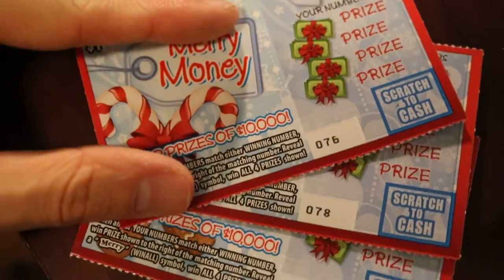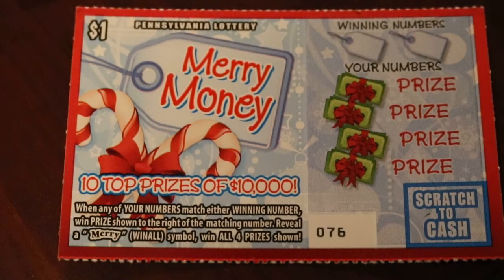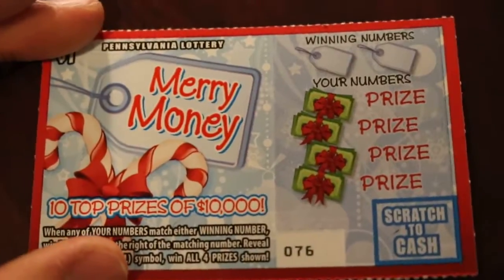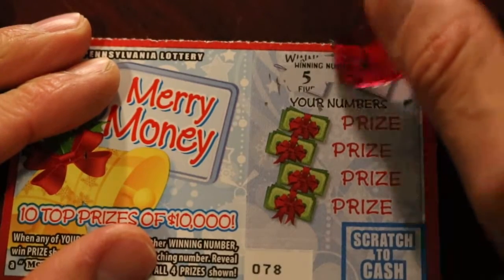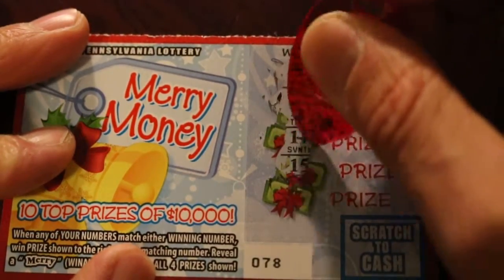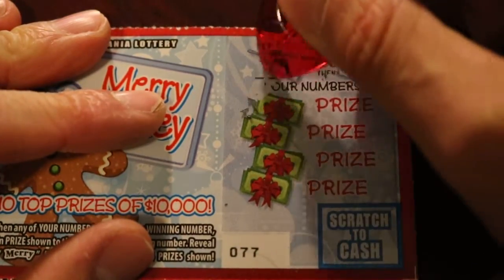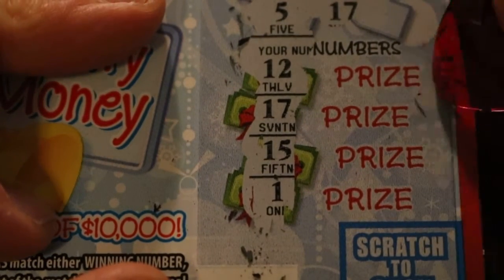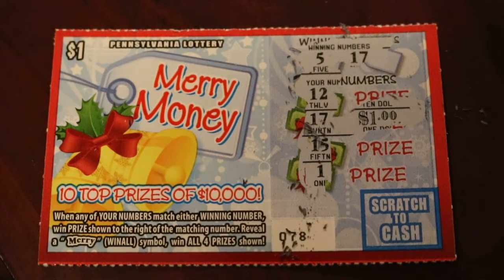PA Lottery $1 Jackpot Hunt!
Another Pennsylvania Lottery Scratch Off Ticket! Always Scratching These Scratch Offs For The Family.